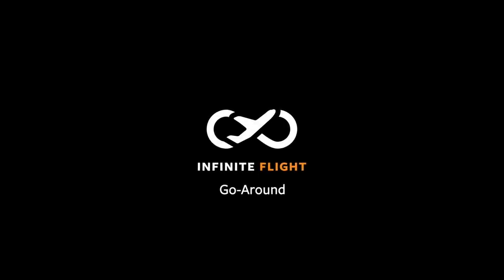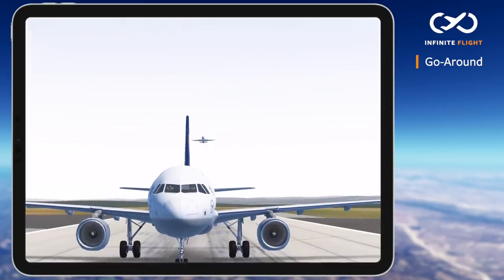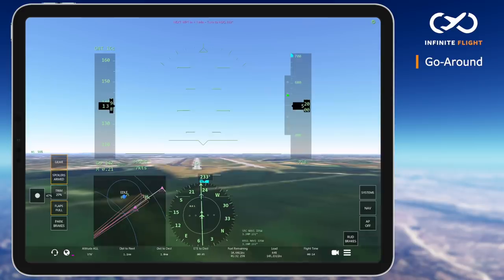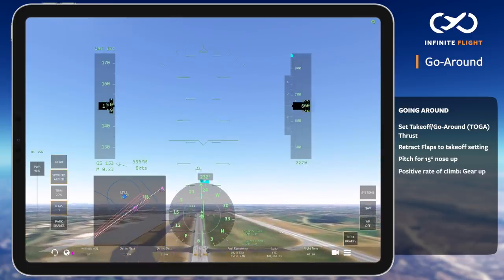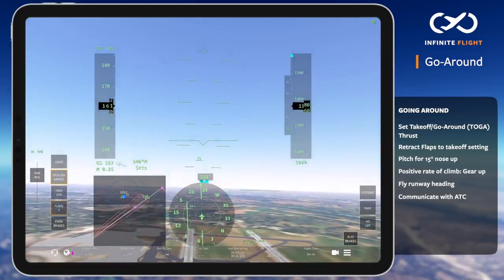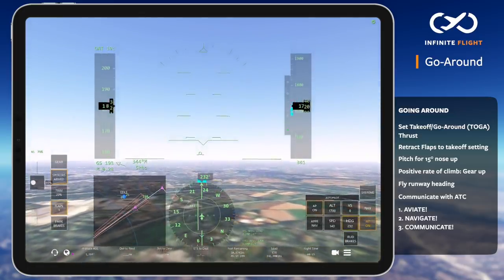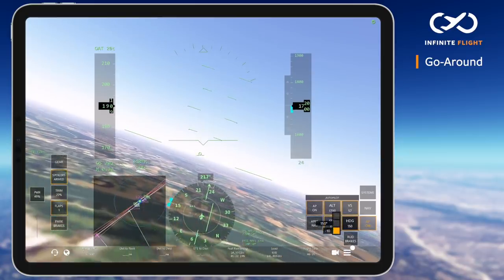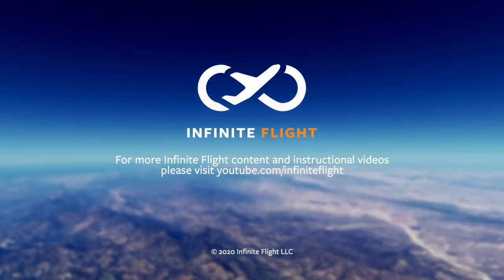Go-Around Tutorial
Go-arounds can happen at any point on your final approach and must be met with decisive action and an immediate climb! In this video, Tyler shows you how to conduct a go-around in a few easy steps. Don't forget to always fly runway heading until the departure end unless assigned a heading by ATC!